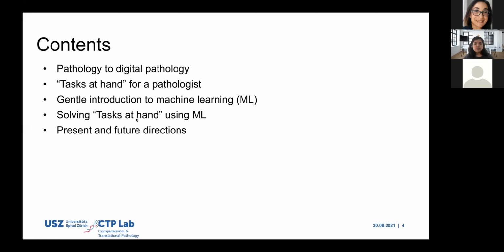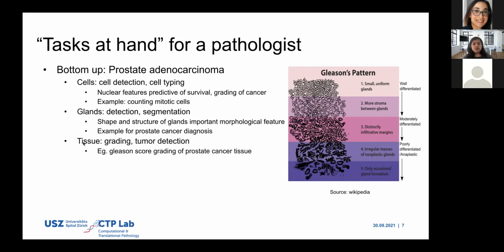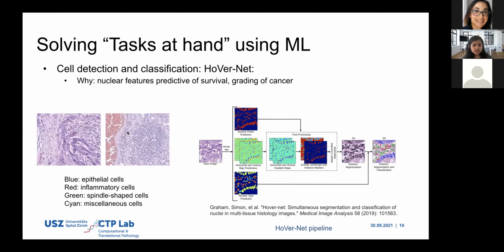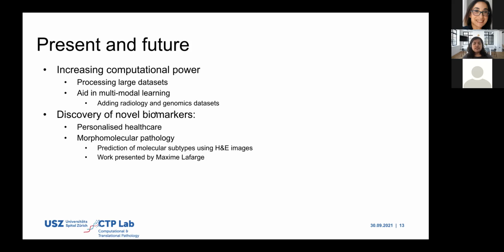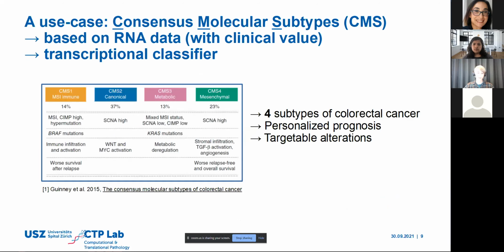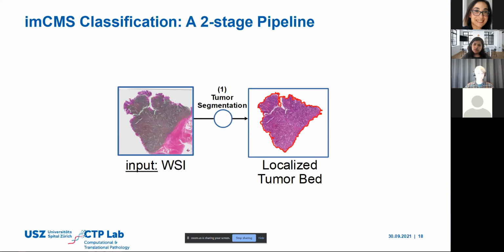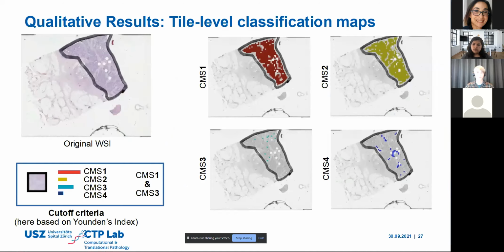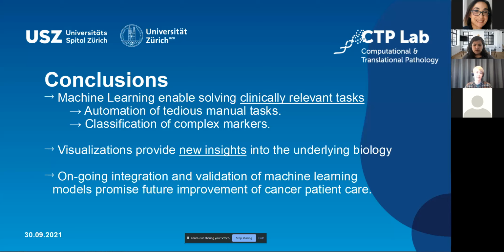R&D – Machine Learning for Pathology, Maxime Lafarge, Dr., Sonali Andani, Dr., USZ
In this program, we address the cardinal points allowing efficient digital technology transfer between academia and medtech industry. Training (T) of professional profiles competitive in understanding data-driven technology. Research and development (R&D) strategies for conducting solid translational research. Creation of an environment in which innovation (I) relies on complementary resources and expertise.